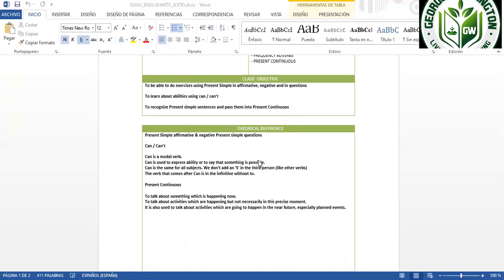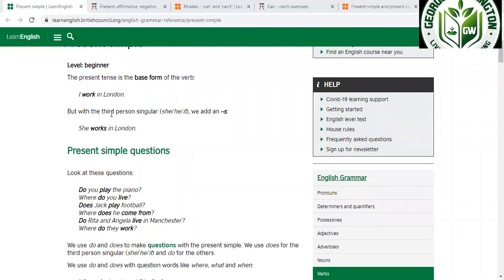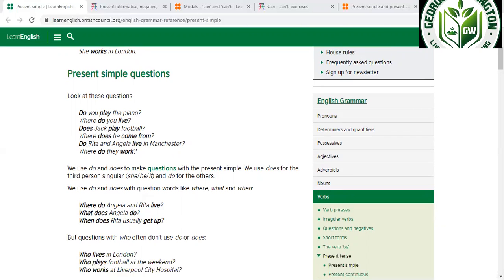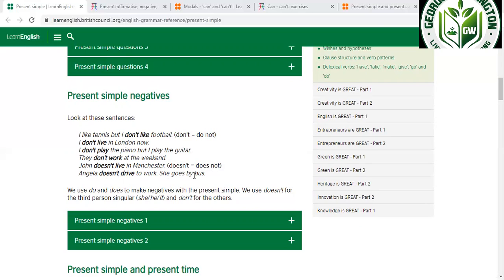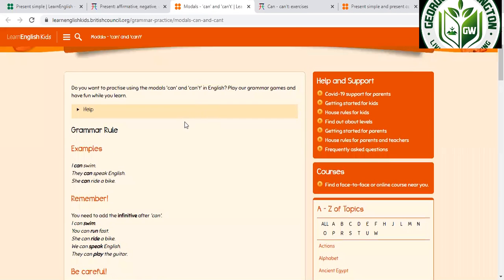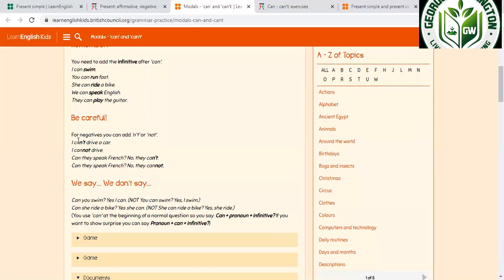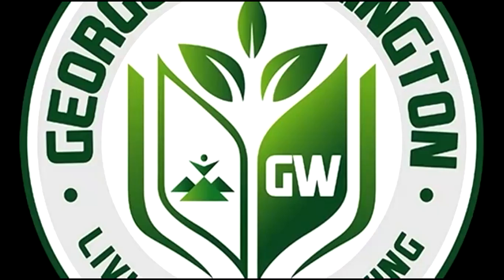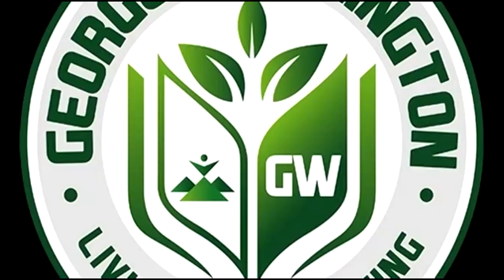VIDEO 2 - ENGLISH ARTS - SEXTO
ASIGNATURA: ENGLISH ARTS
TEMA: PRESENT SIMPLE/ PRESENT CONTINUOUS
DOCENTE: MARITZA GARCIA